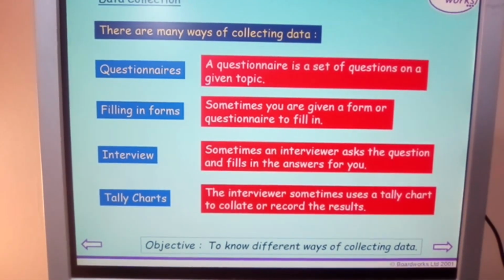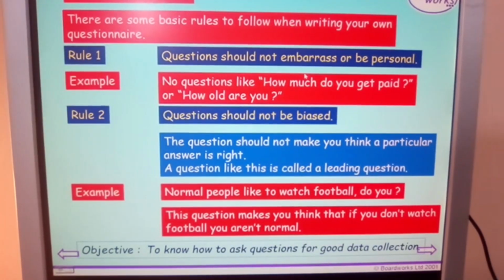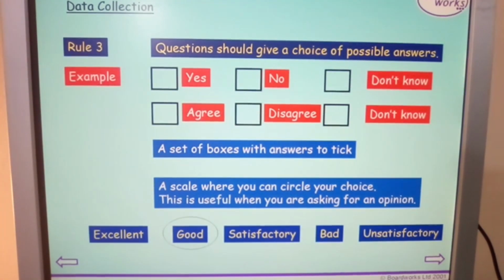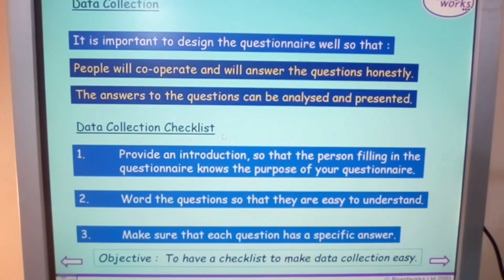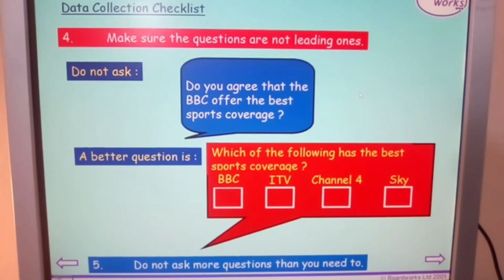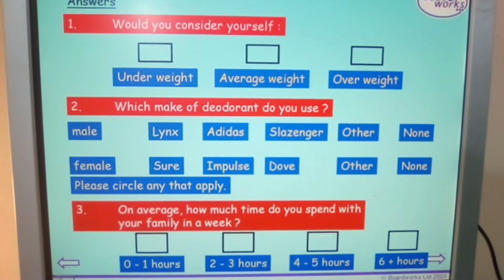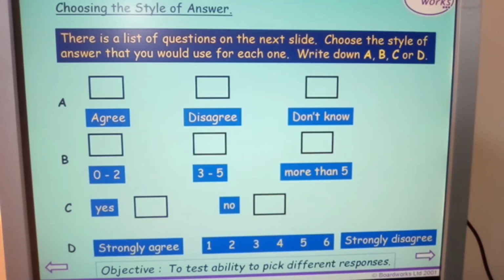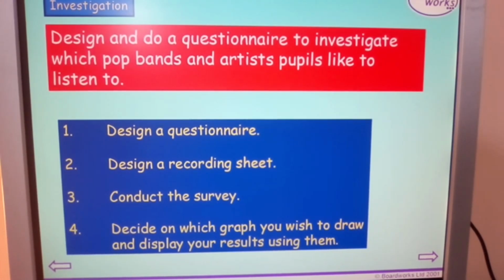Data collection 2024